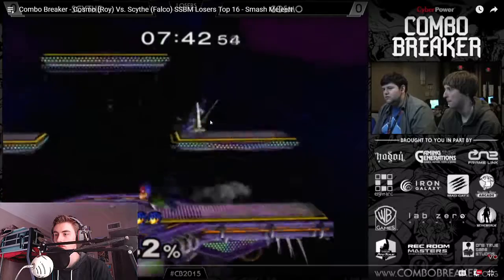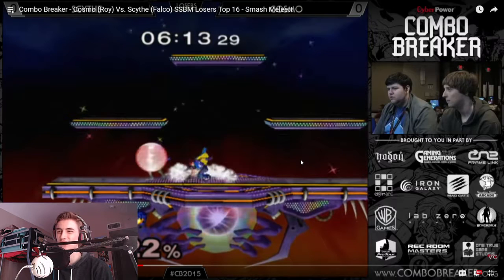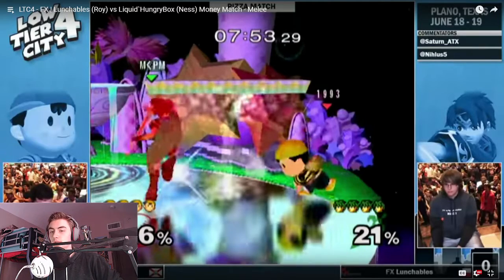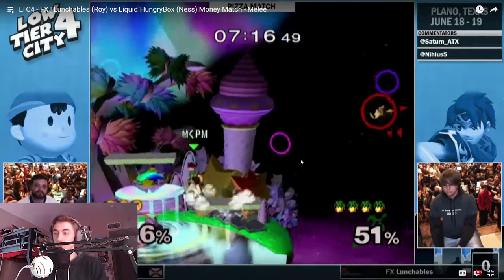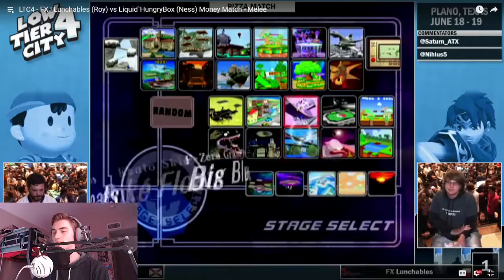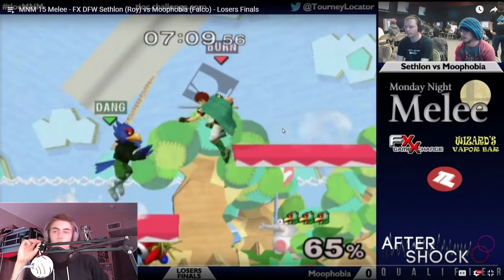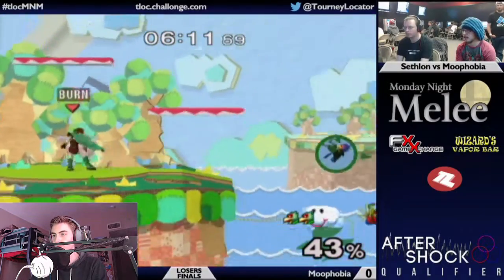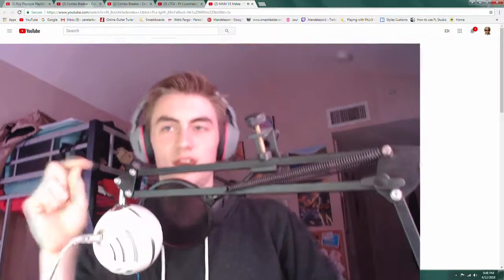Roy Tutorial #3- Playstyles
In the third tutorial I show case most of the different playstlyes you can have as a Roy player. All the way from slow and steady, to read heavy and aggressive! I found a couple videos that are all good examples of each, here are the links in order of appearance:

Here are the links I mentioned at the end of the video!

If you enjoyed the video, why not leave a comment on what you liked the most!